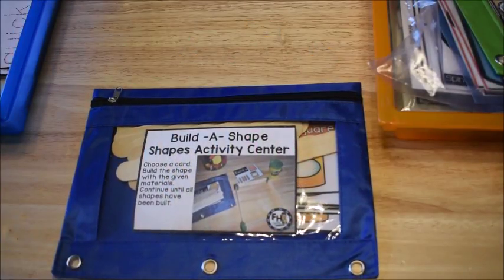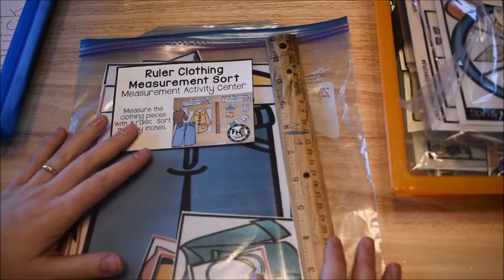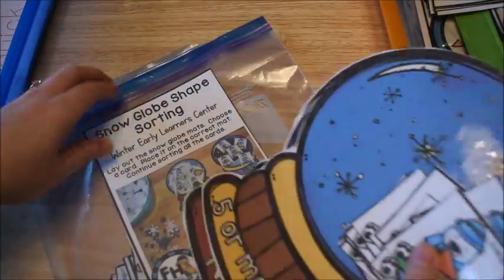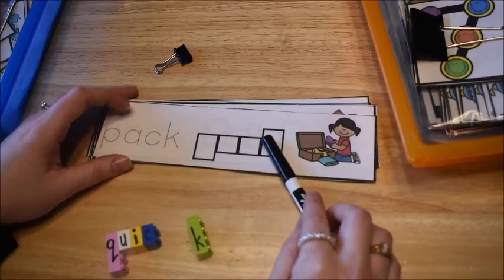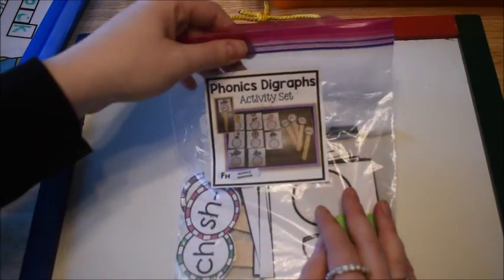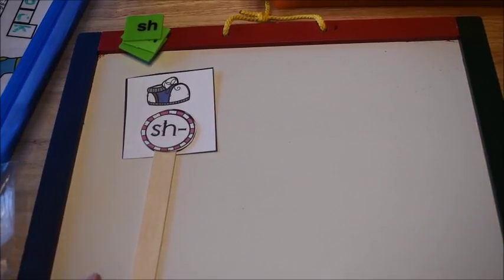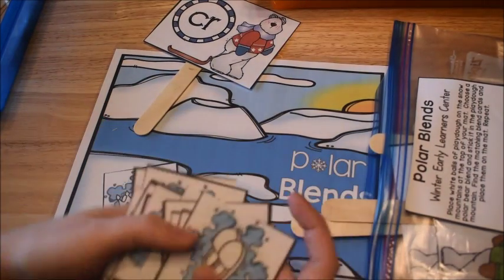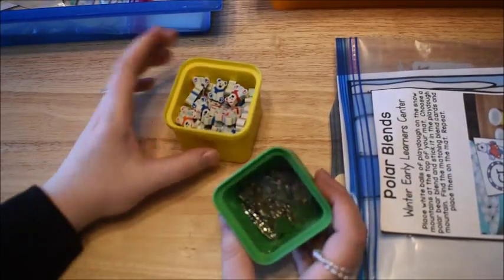Kindergarten/First Grade Math & Literacy Activities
In this video I show you math & literacy activities for kindergarten or first grade students.  These are activities I am doing this week with my 5 year old.   Look below for links to things mentioned in this video.